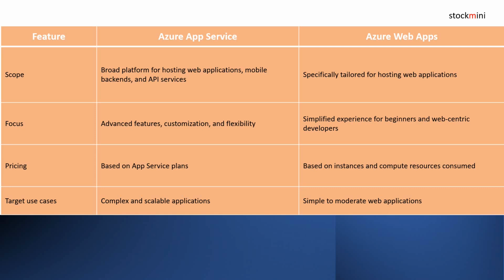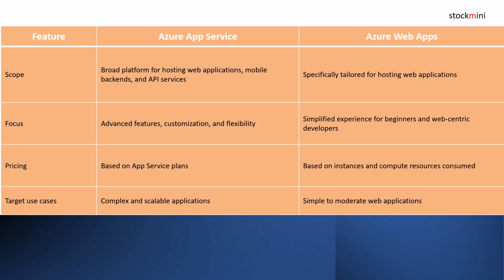Azure App Service vs Azure WebApp